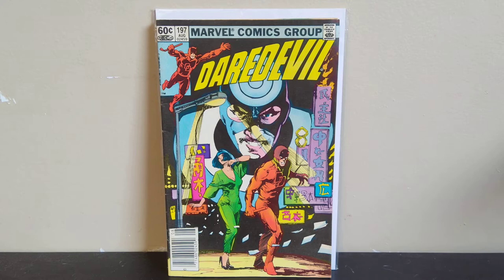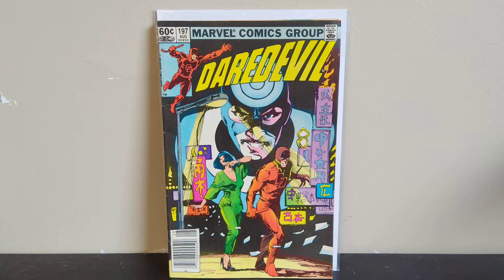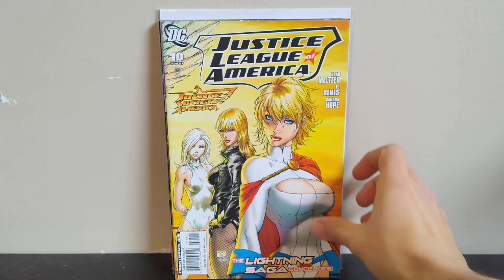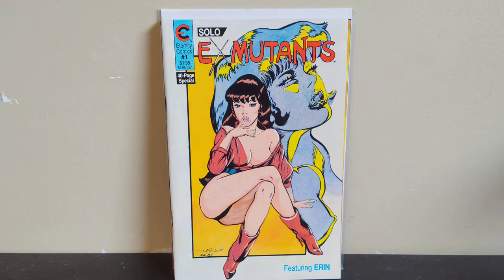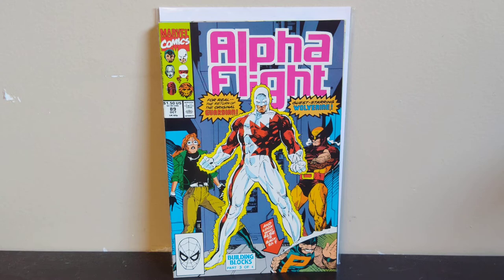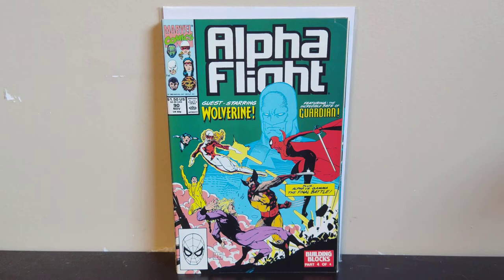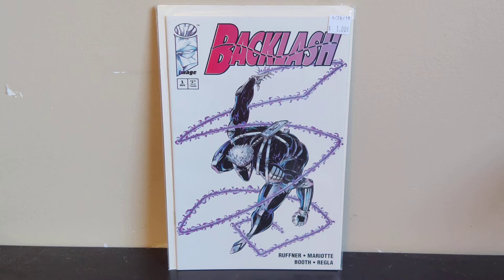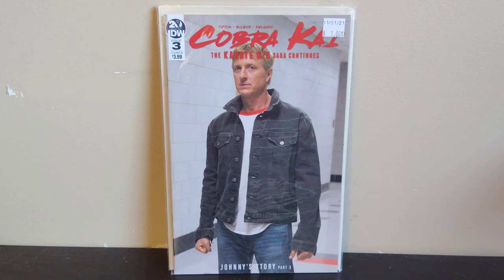Comic Book Haul #19 - Better Late Than Never Disney Plus Spec and Andrew Dice Clay!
I picked up most of these books for fifty cents from the Great Escape in Louisville, Kentucky. Check out Peter Renna's YouTube channel and the following video for more information on those Street Fighter homage books.